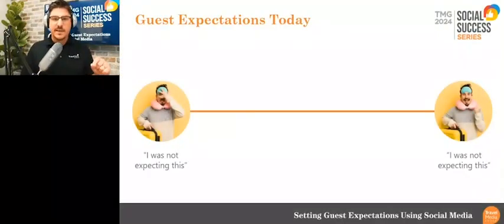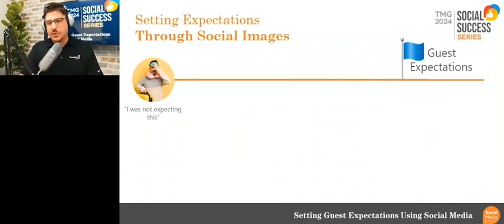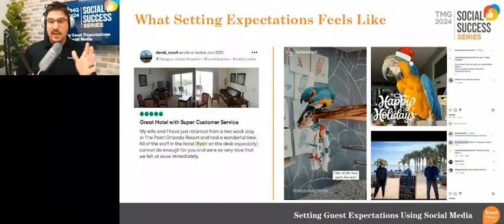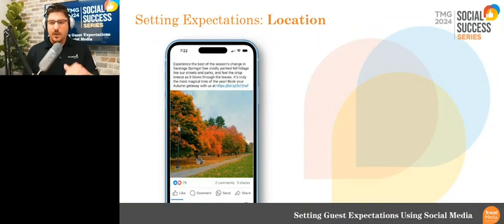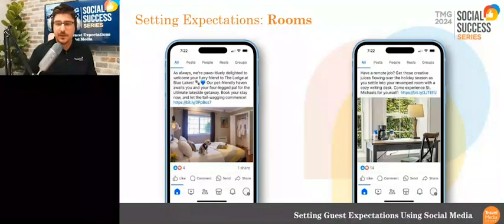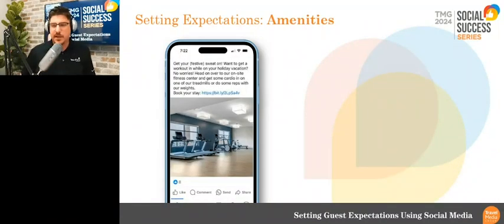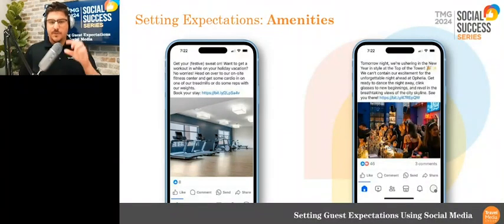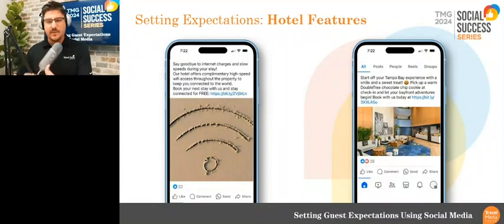[Webinar] Social Success Series I | Setting Guest Expectations Using Social Media (2024)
This virtual event is all about using your hotel’s social media channels to effectively set guest expectations during the discovery and post-booking piece of the traveler’s journey. With proper guest expectations set before a guest’s arrival, you give your hotel the best opportunity to exceed expectations and impact your brand’s reputation online.

In this virtual event, we will cover:

- Why traveler expectations continue to rise and how social media can help set the stage for the guest experience at your property
- Using descriptive social media copy and images to paint a picture for your guests
- Creative social media content ideas for your hotel’s feed and more